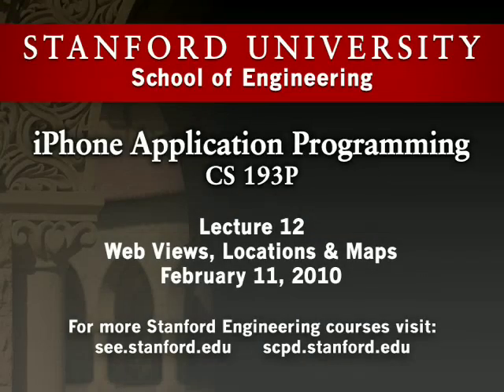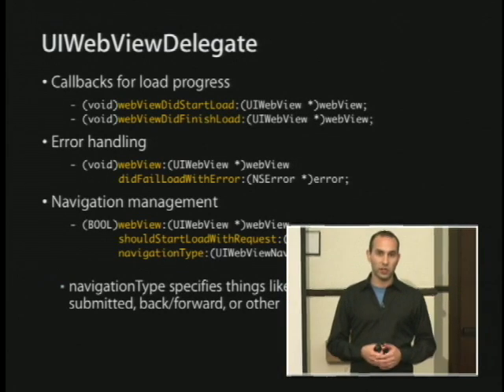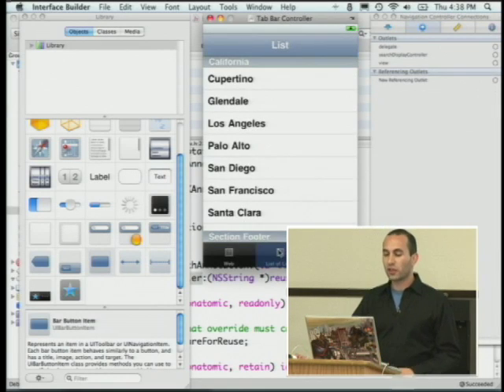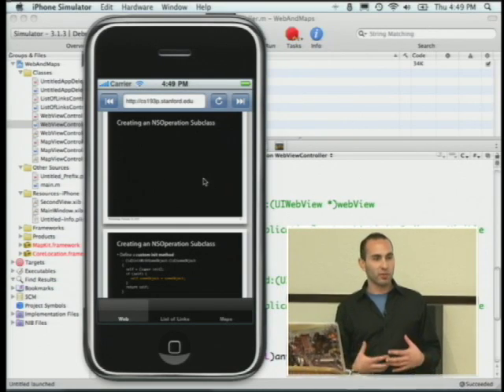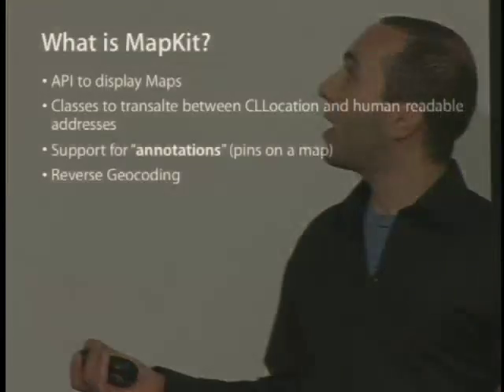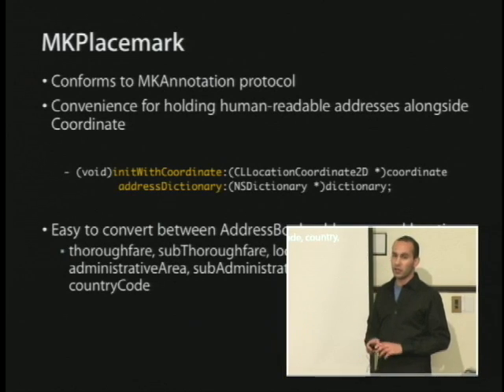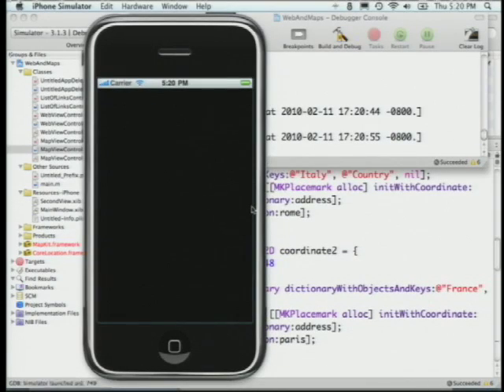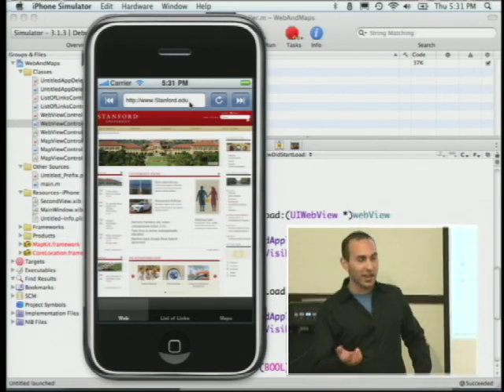12. Web Views; Locations and Maps (February 11, 2010).m4v